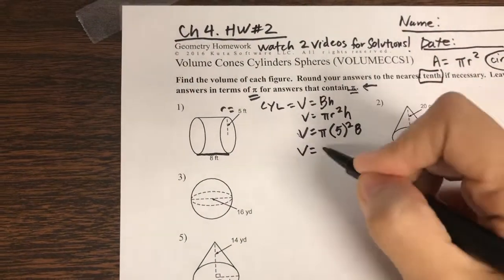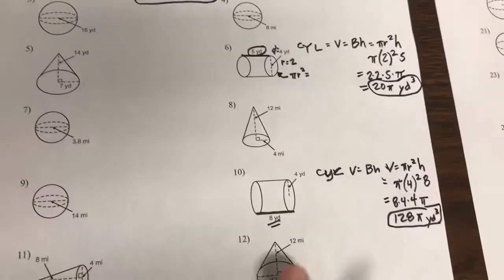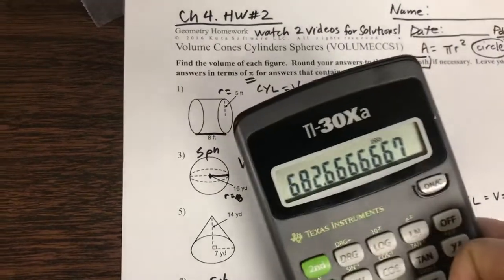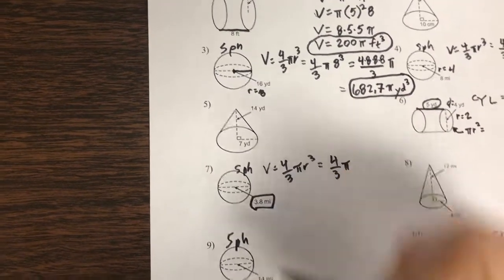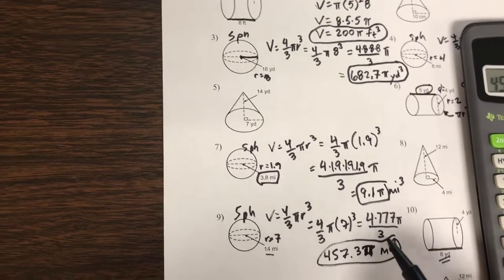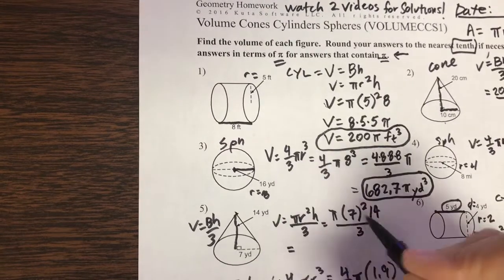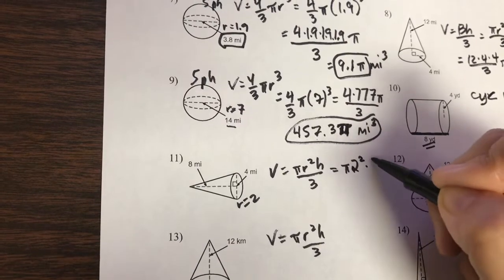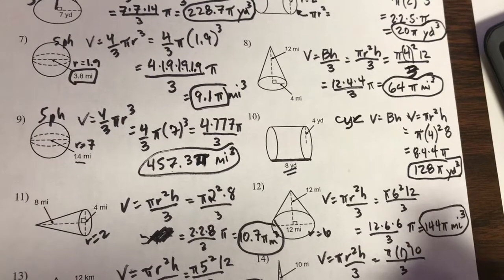Geom Ch4 HW2 Video 1